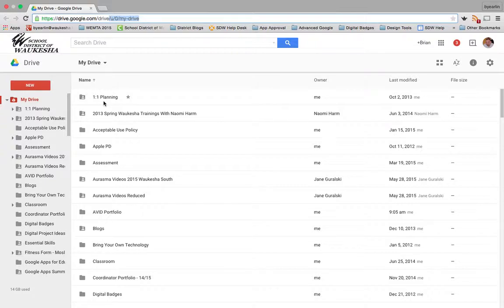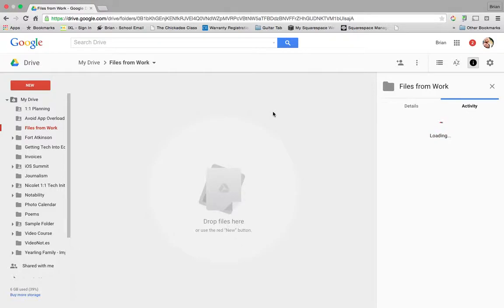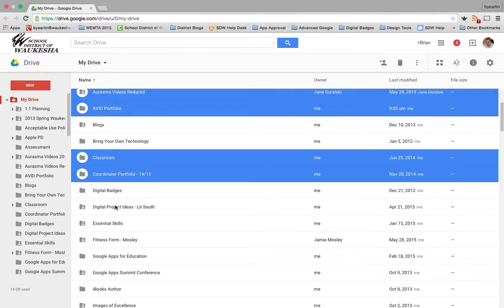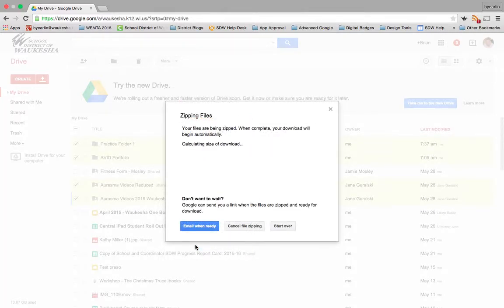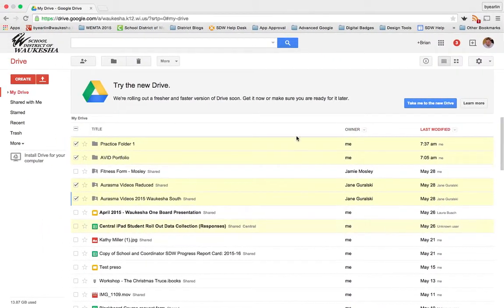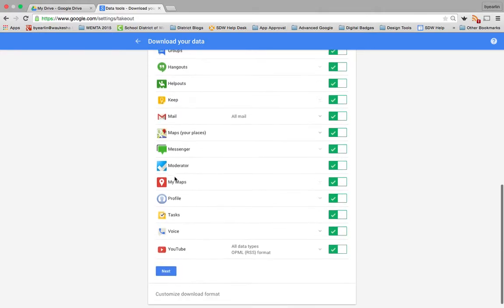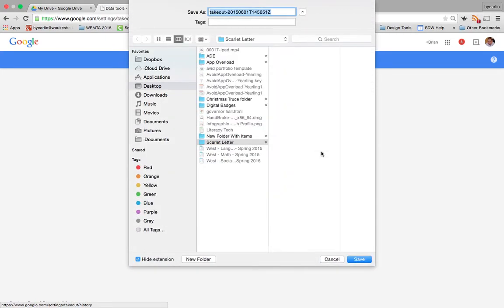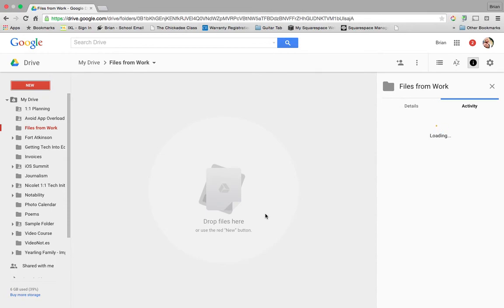Transfer Ownership of Google Drive Files and Data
Whether downloading just a few files or exporting everything, there are ways to liberate your data from your district issued Google Drive account and transfer it to your own public account.  Here is how.